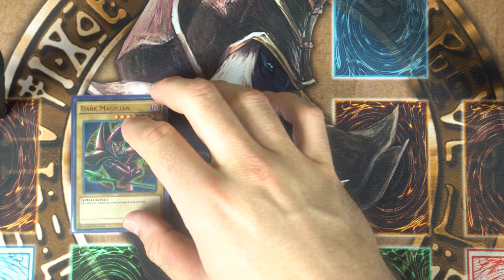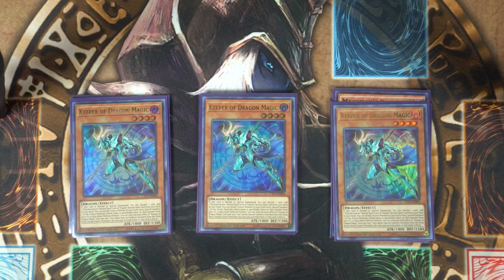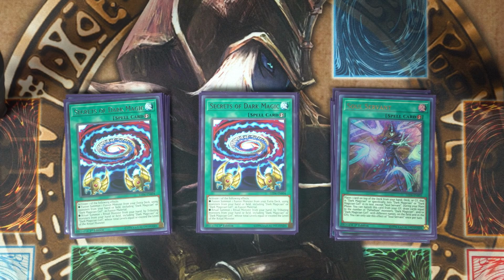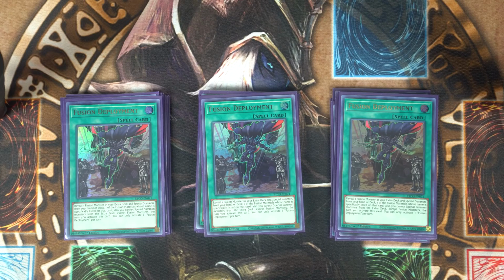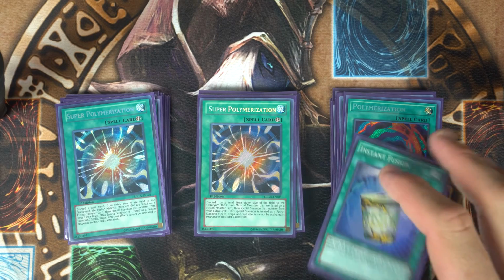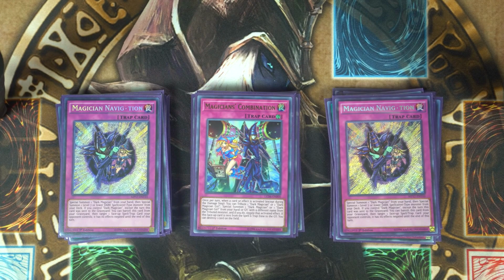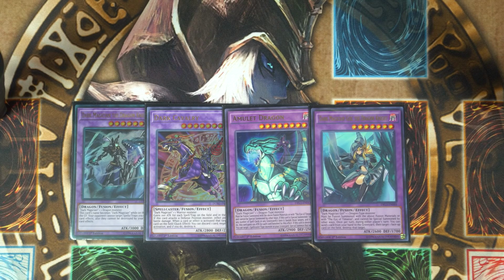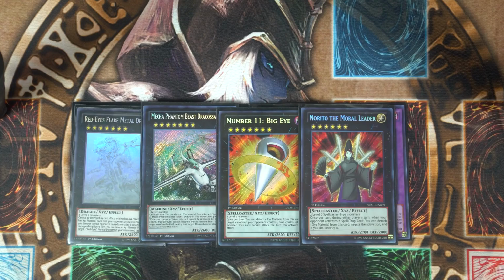Dark Magician Budget Deck Profile July 2020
As requested by a subscriber, I bring to you my Dark Magician deck profile for around $100. Just because its budget, doesn't mean it can't steal games.